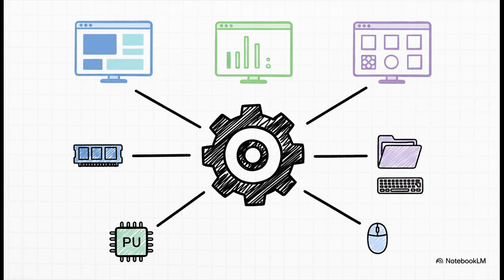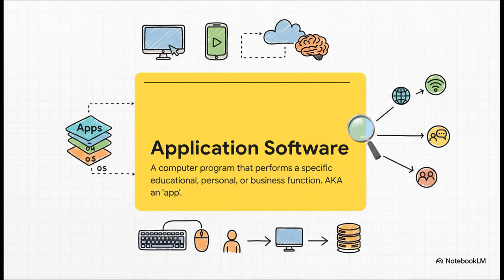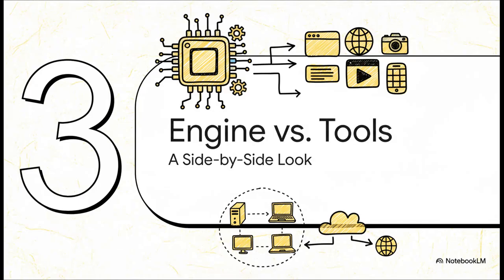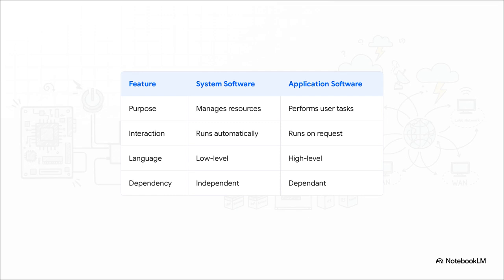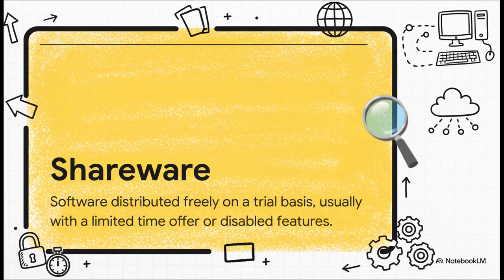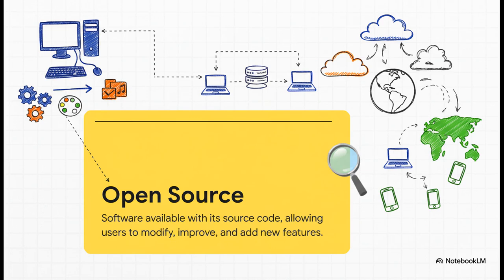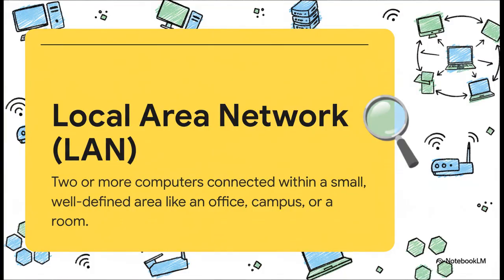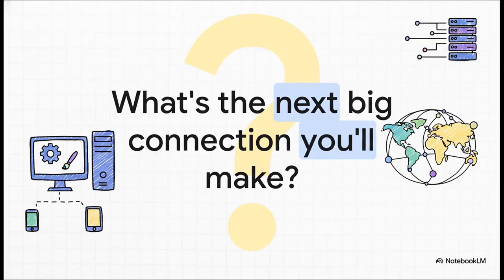From core to cloud